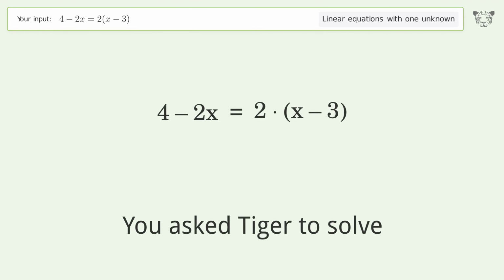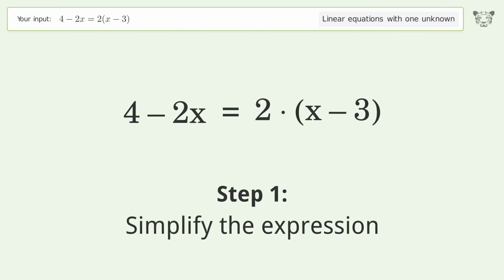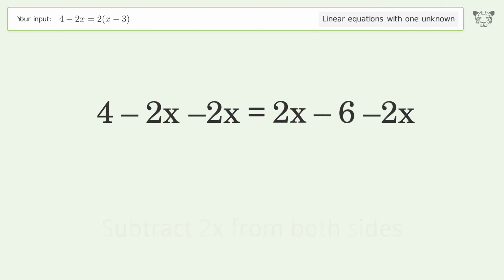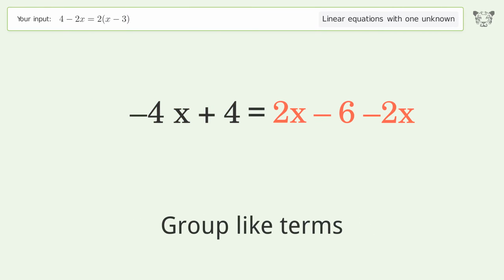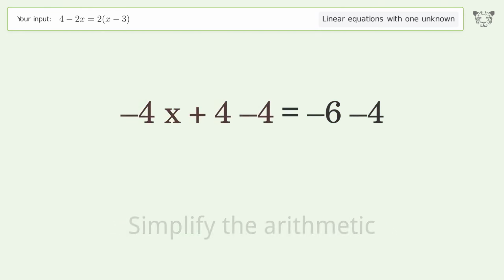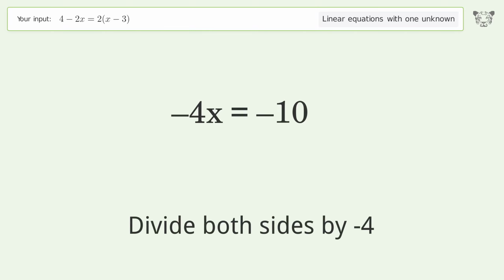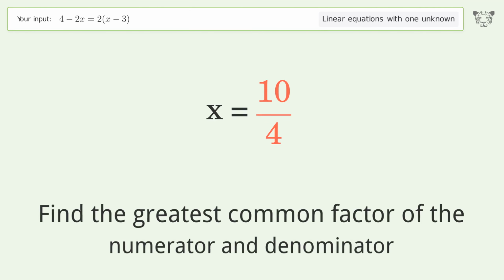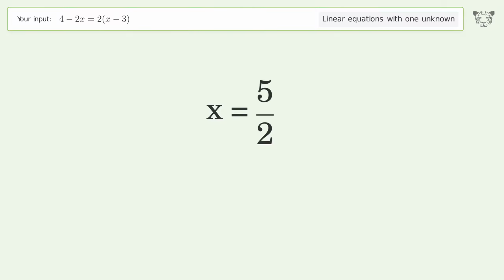Solve 4-2x=2(x-3): Linear Equation Video Solution | Tiger Algebra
Struggling with 4-2x=2(x-3)? Watch our step-by-step video on Tiger Algebra to master this linear equation effortlessly. Also check out for more tips and tricks for dealing with linear equations with one unknown